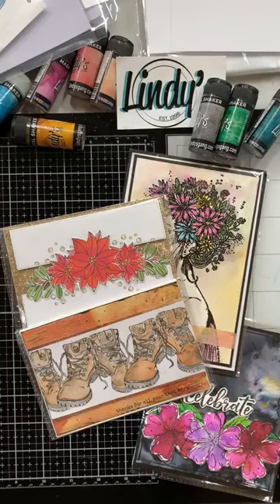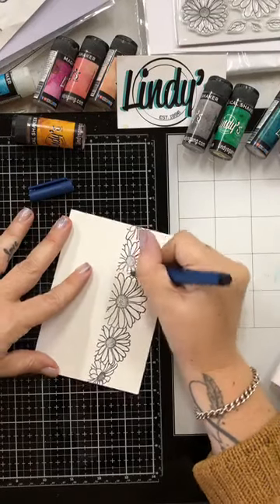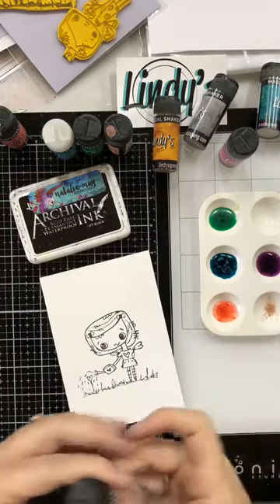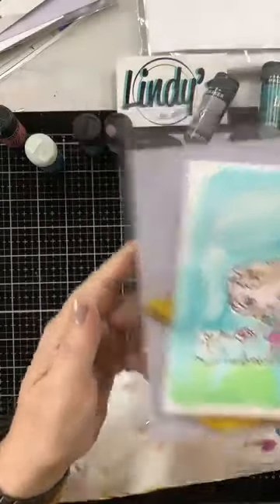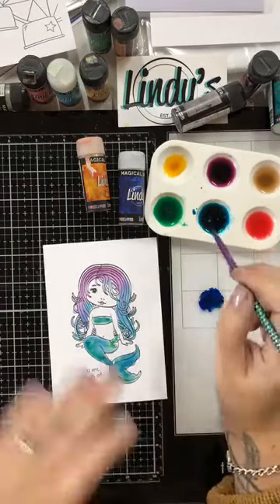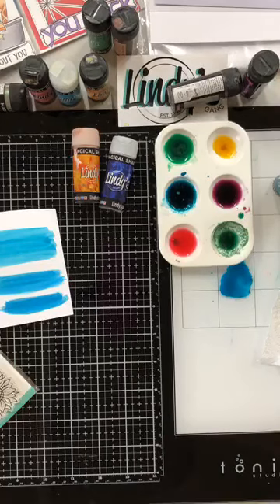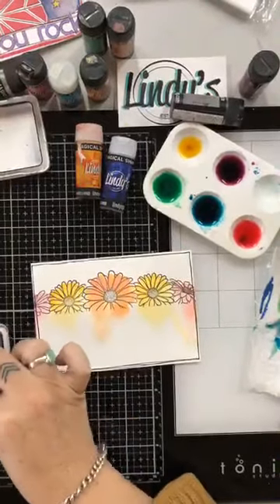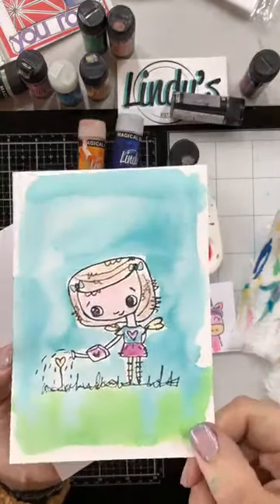LIVE - Colouring stamps with Lindys Magicals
Live Facebook 4/5/2020

Instagram ... happydaks